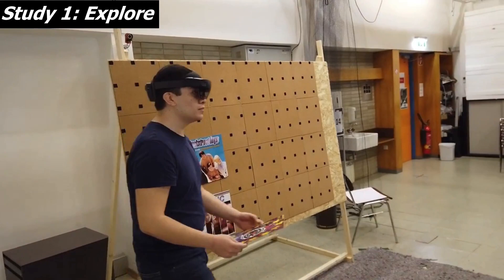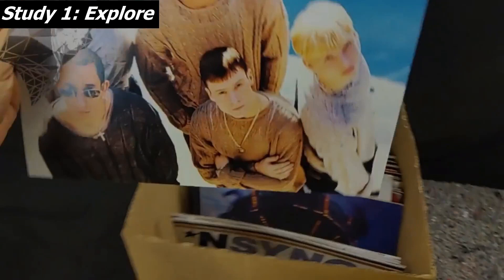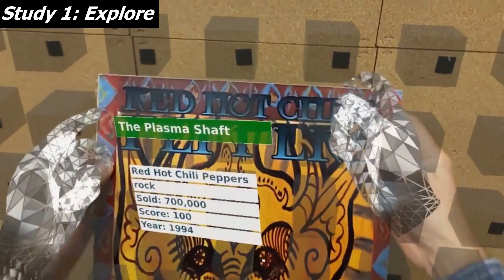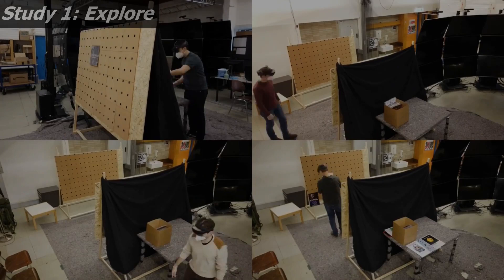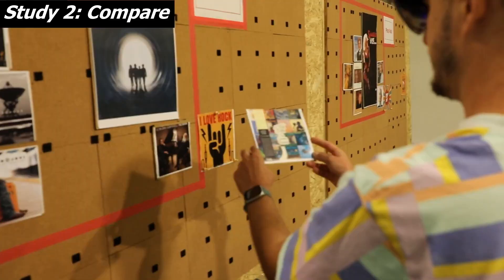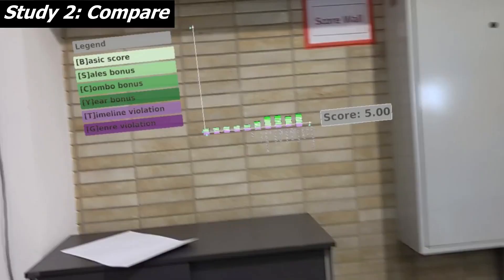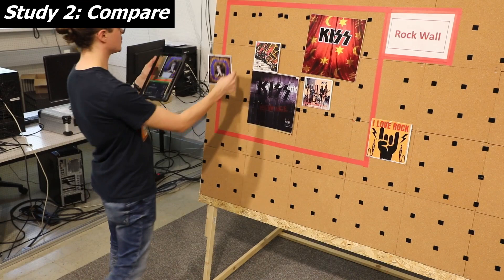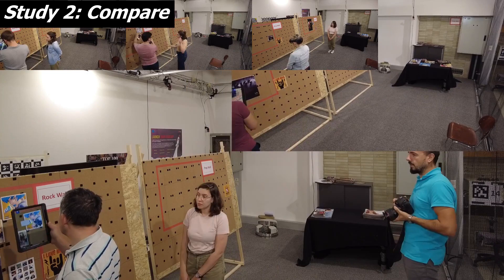Exploring Augmented Reality for Situated Analytics with Many Movable Physical Referents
Aimée Sousa Calepso, Philipp Fleck, Michael Sedlmair, Dieter Schmalstieg

Situated analytics (SitA) uses visualization in the context of physical referents, typically by using augmented reality (AR). We want to pave the way toward studying SitA in more suitable and realistic
settings. Toward this goal, we contribute a testbed to evaluate SitA based on a scenario in which participants play the role of a museum curator and need to organize an exhibition of music artifacts. We conducted two experiments: First, we evaluated an AR headset interface and the testbed itself in an exploratory manner. Second, we compared the AR headset to a tablet interface. We summarize
the lessons learned as guidance for designing and evaluating SitA.